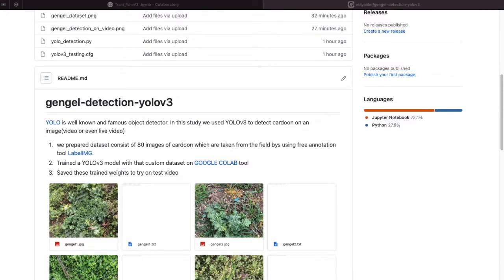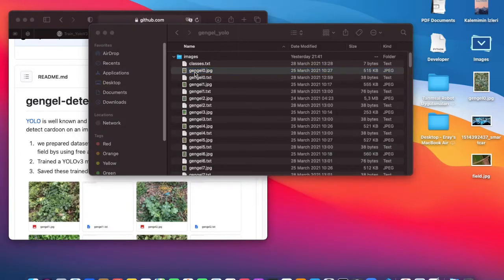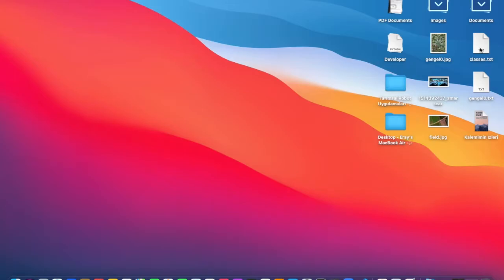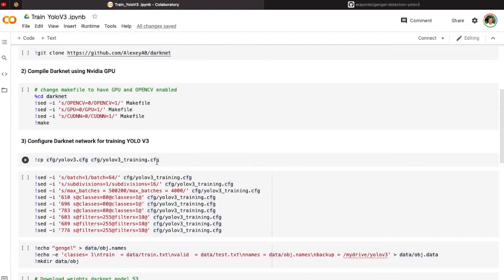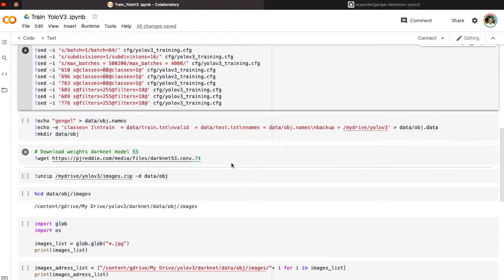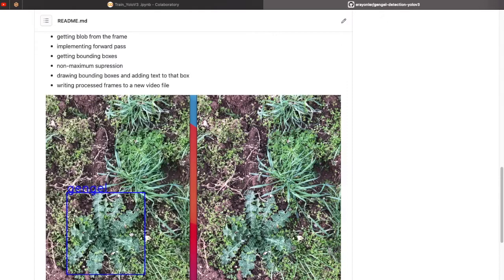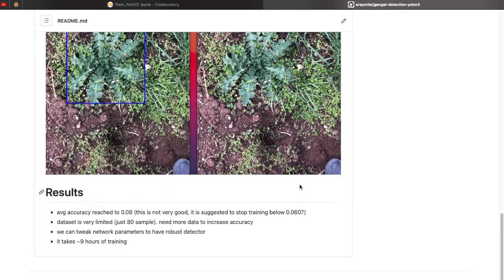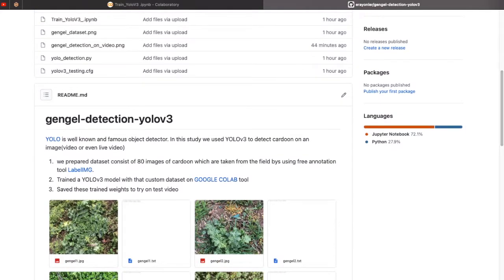Cardoon Detection by using YOLOv3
YOLO is well known and famous object detector. In this study we used YOLOv3 to detect cardoon on an image(video or even live video)

* we prepared dataset consist of 80 images of cardoon which are taken from the field bys using free annotation tool LabelIMG.
* Trained a YOLOv3 model with that custom dataset on GOOGLE COLAB tool
* Saved these trained weights to try on test video